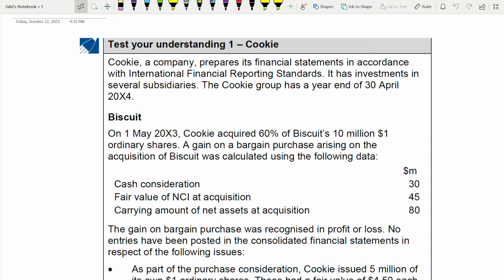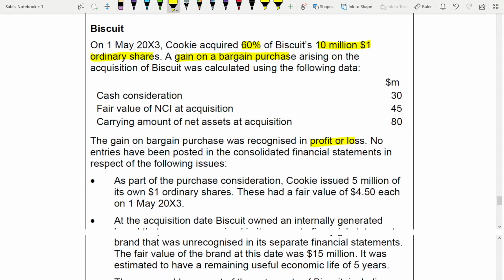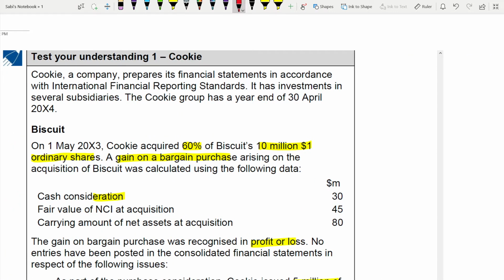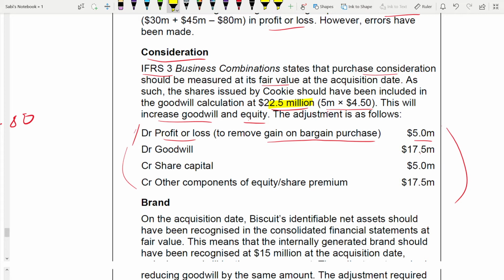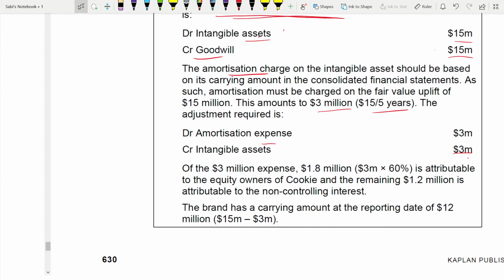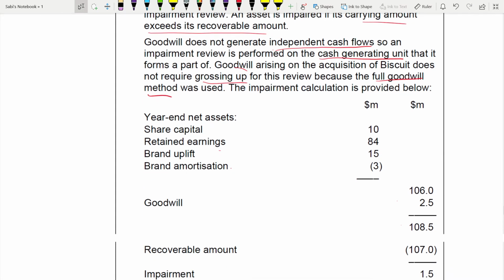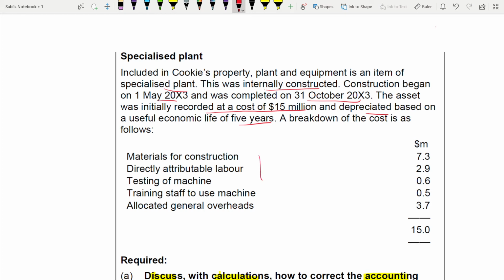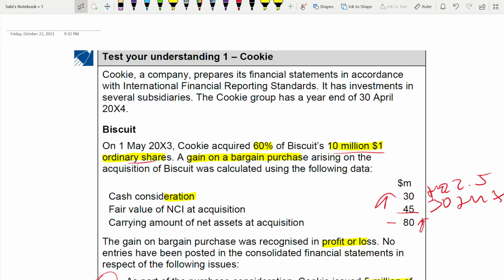Q1 Cookie - SBR